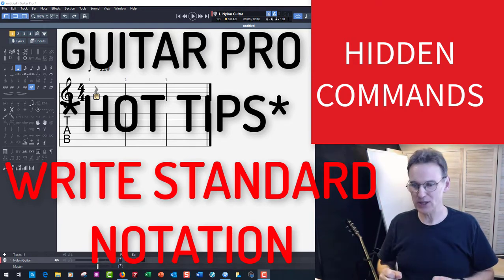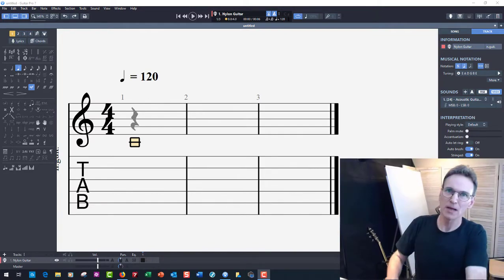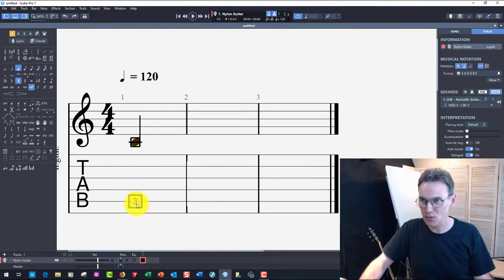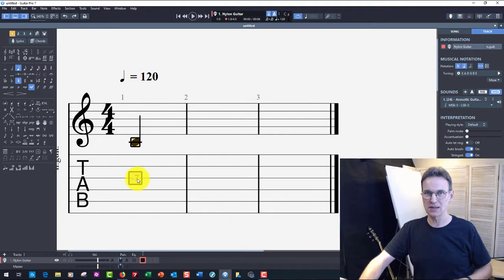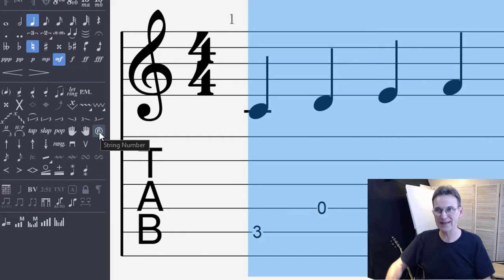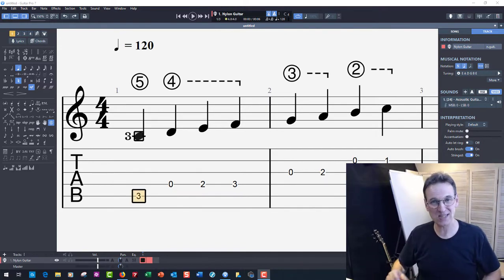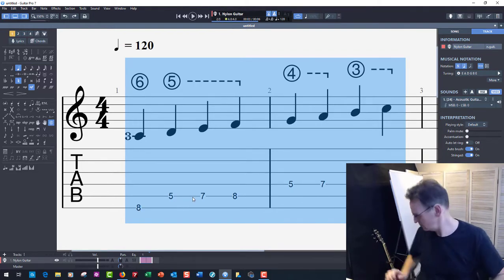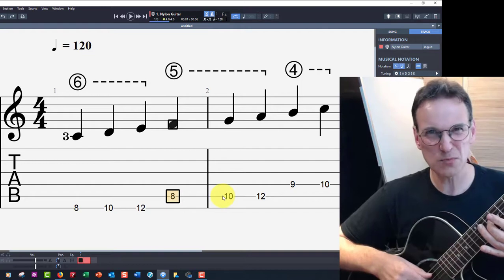How to Write Standard Notation in Guitar Pro (No TAB Needed)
Learn how to write **Standard Music Notation in Guitar Pro**—without relying on TAB!
In this tutorial, I’ll show you the hidden features and string-selection tricks that make Guitar Pro one of the most powerful and user-friendly score writing tools for guitarists.

🎸 Why watch?
- Most people know Guitar Pro for TAB, but it’s also amazing for writing real sheet music.
- Discover commands and shortcuts that unlock its full notation potential.
- Perfect for guitarists, educators, and composers who want professional-looking scores.

Have your own tips or tricks for Guitar Pro? Share them in the comments—I’d love to learn from you too!